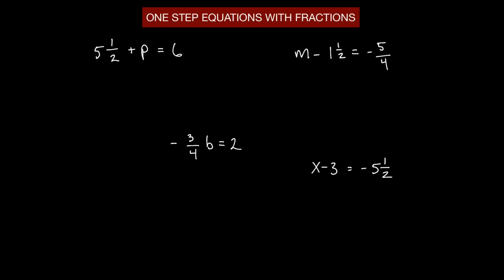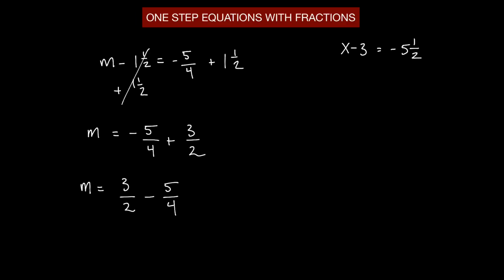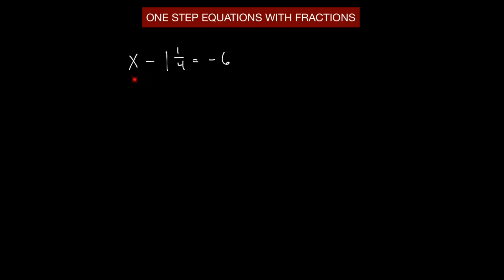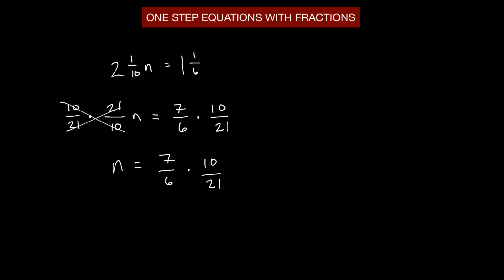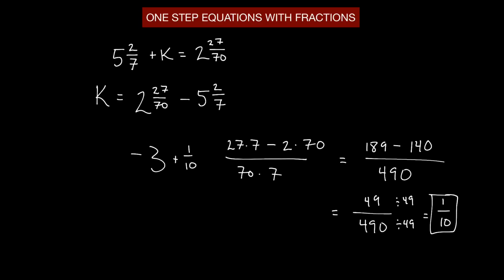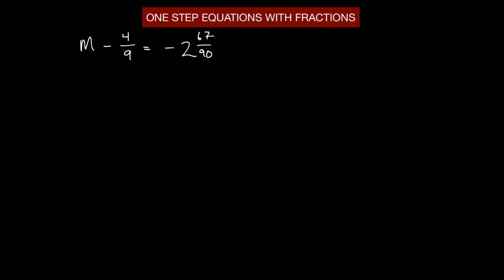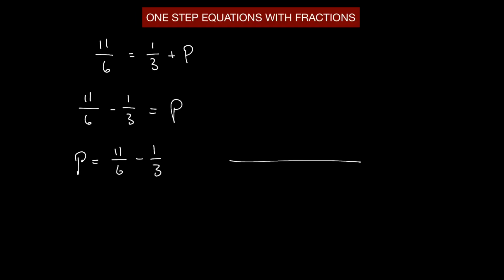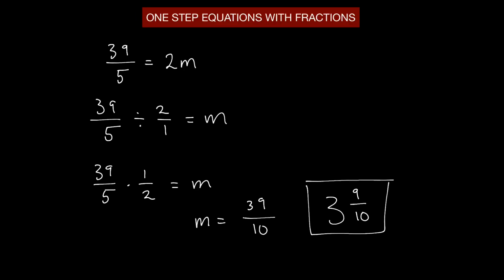PRE-ALGEBRA, Do One Step Equations With Fractions with VEDIC MATH “Vertically and Crosswise”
Use Vedic Math Magic Word Formula “Vertically and Crosswise” to help with your One Step Equations with Fractions.